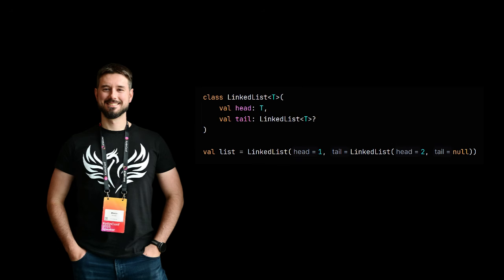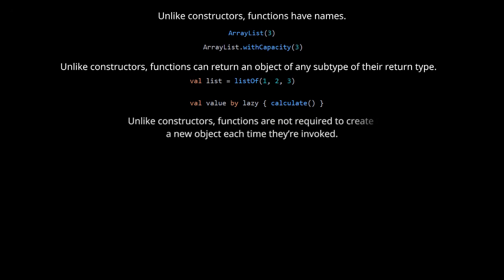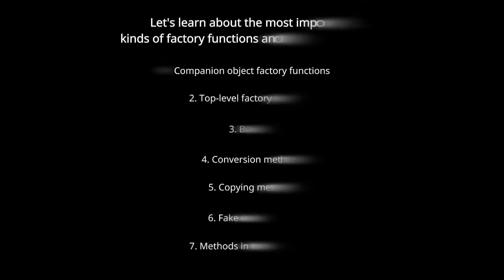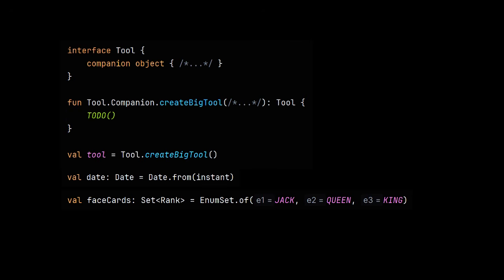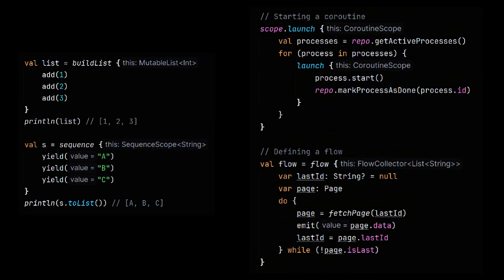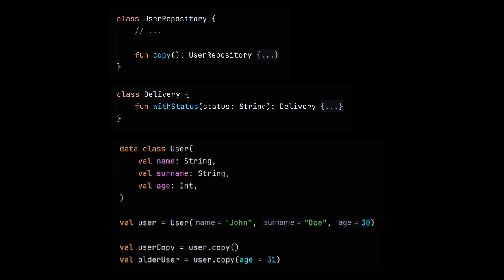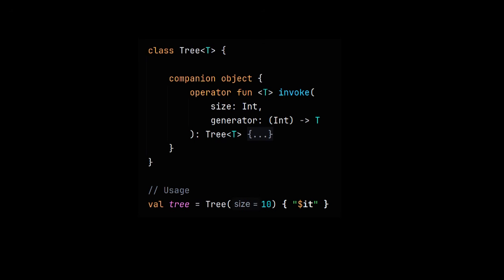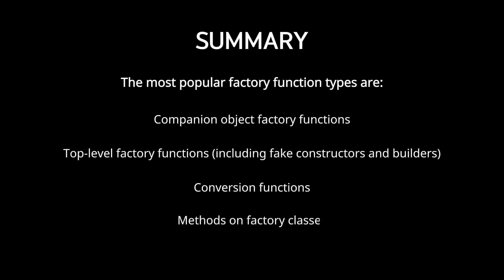Effective Kotlin Item 32: Consider factory functions instead of secondary constructors